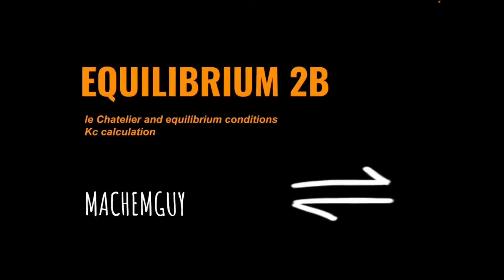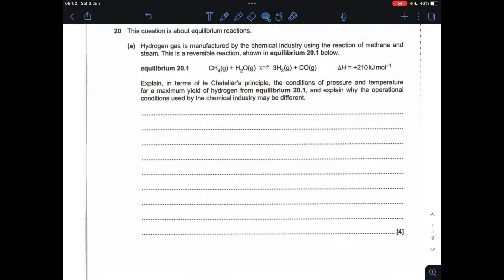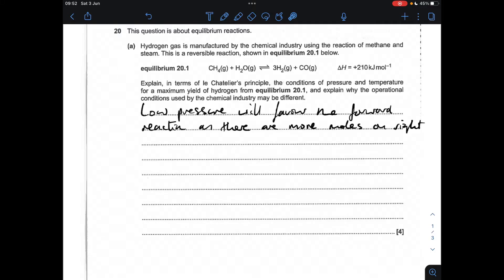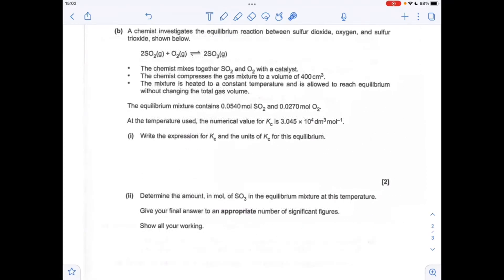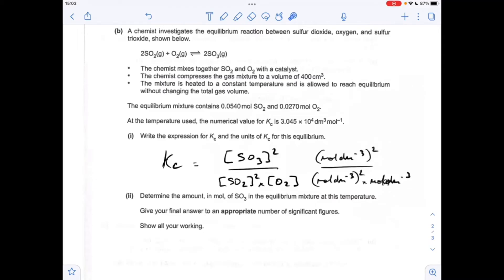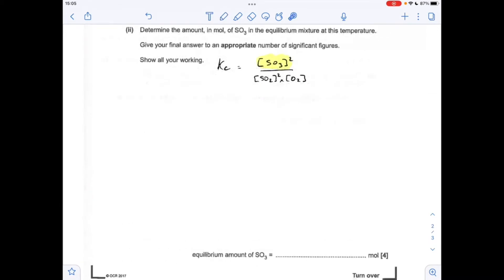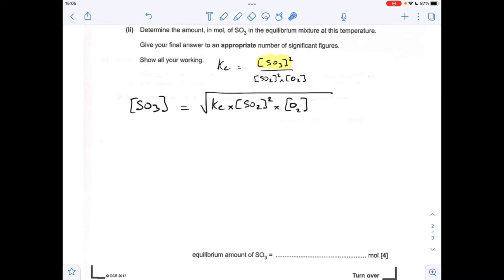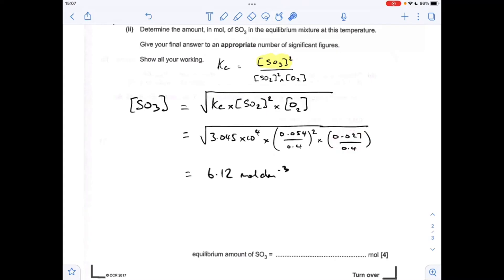A LEVEL CHEMISTRY EXAM QUESTION WALKTHROUGH - EQUILIBRIUM 2B